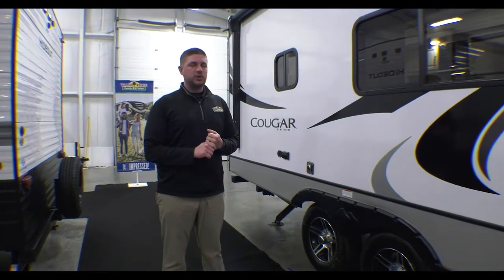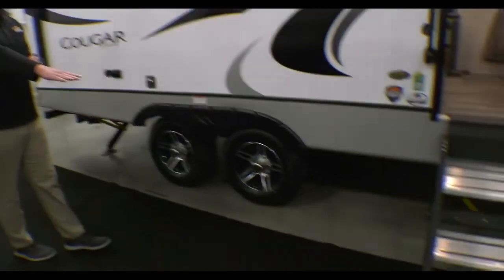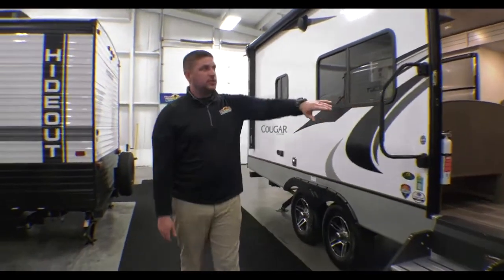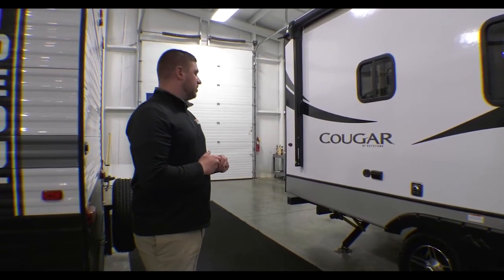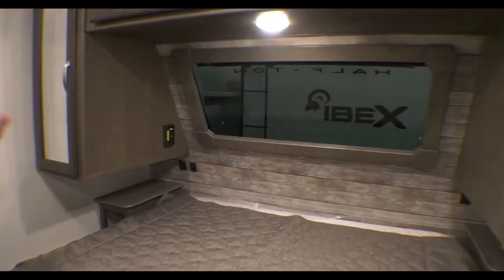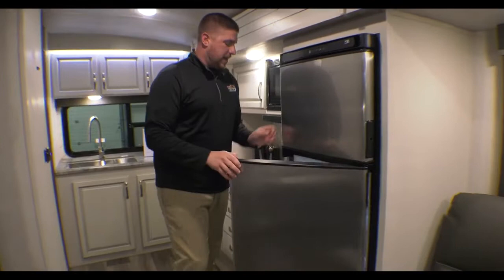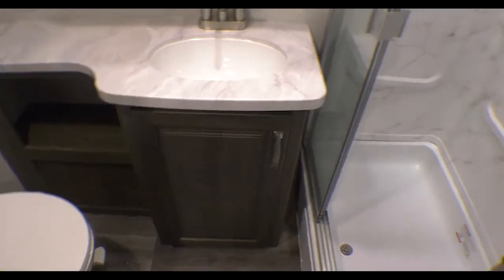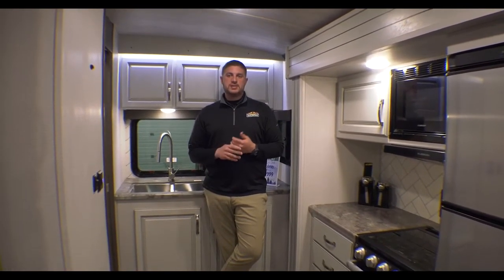2022 Cougar 22MLS - A sharp Travel Trailer Under 6k lbs!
Check out this 2022 Cougar 22MLS. This is a very popular floorplan AND it weighs under 6k lbs!